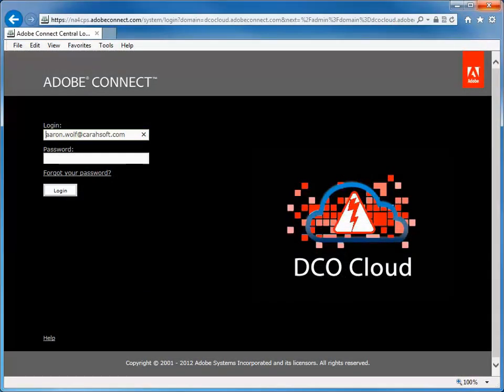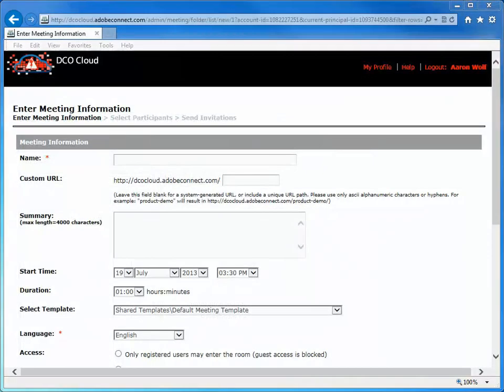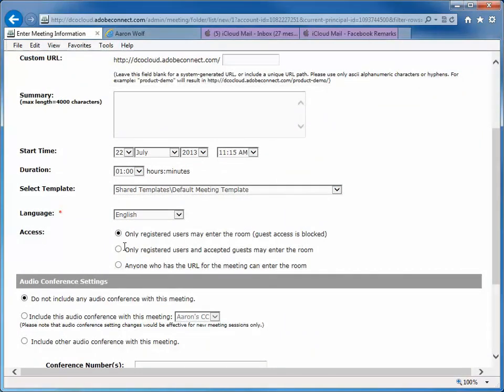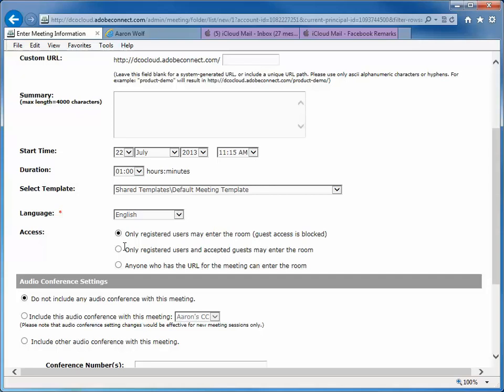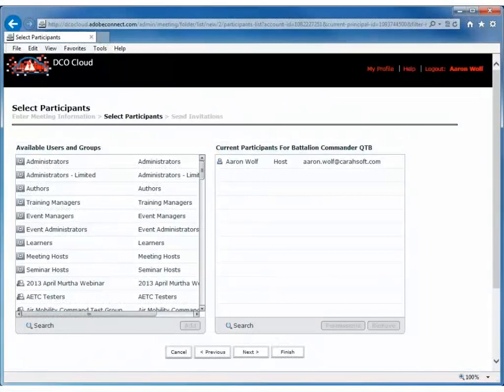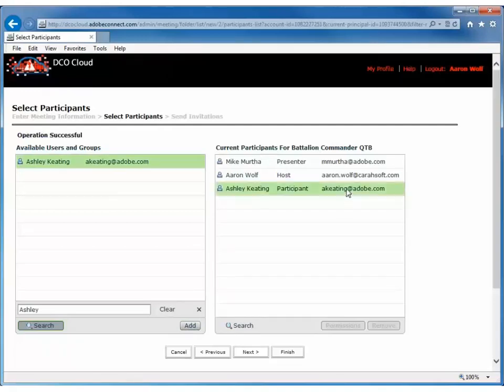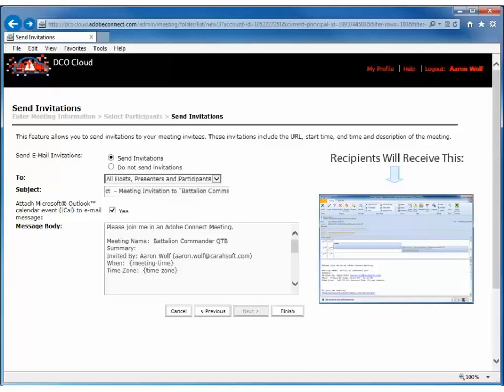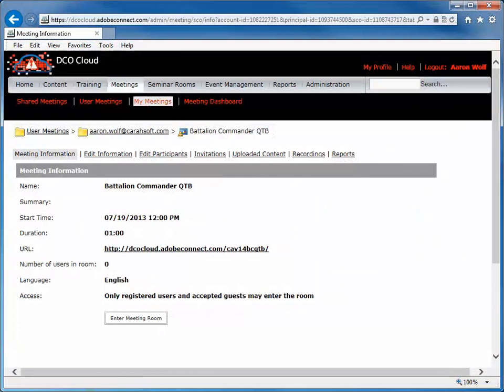How to Create a Connect Session in DCO Cloud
In this short instructional video, learn how to create a Connect Session in DCO Cloud Connect.